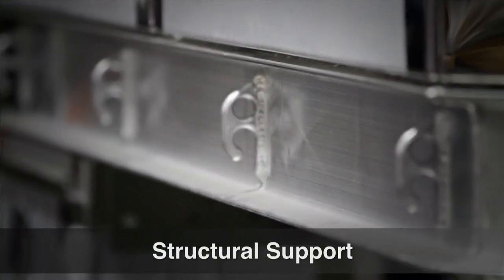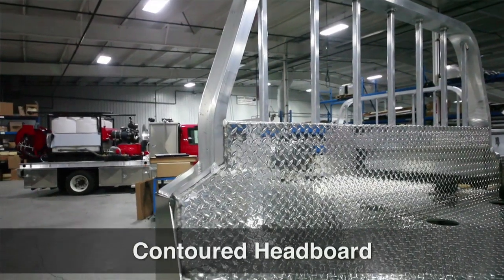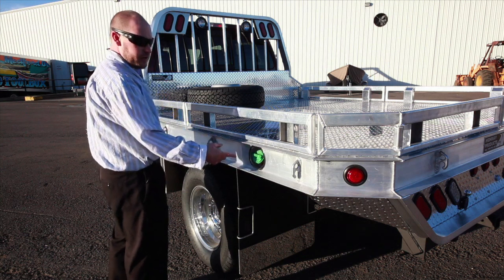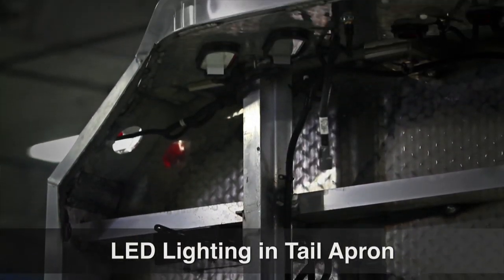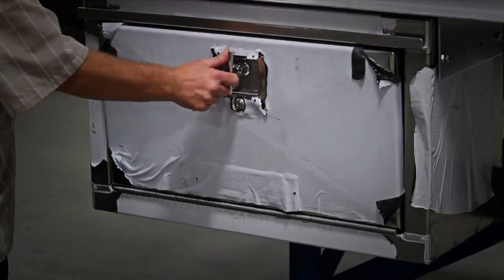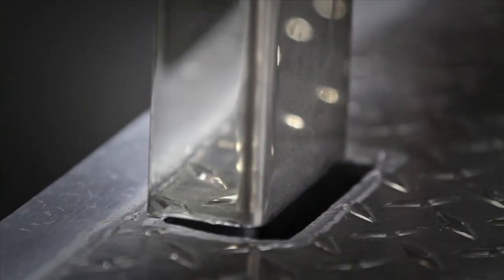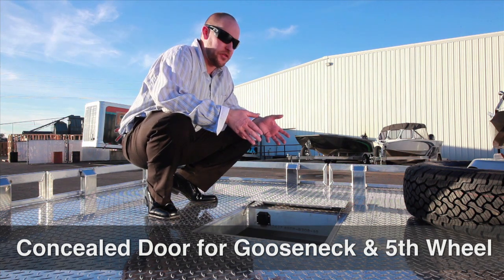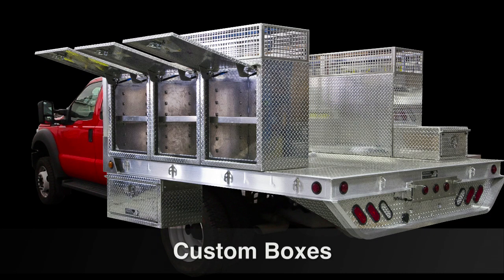Highway Products | Aluminum Strongback Flatbeds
100% Aluminum flatbeds are 1/2 the weight of steel flatbeds. By reducing the weight of your flatbed you will be able to carry a heavier load and you will conserve fuel.

We over build these flatbeds because we want them to last longer than your truck.

We back our products by offering a True Lifetime Warranty.